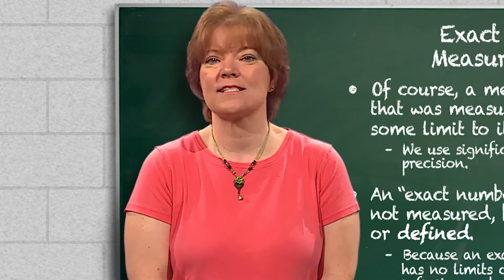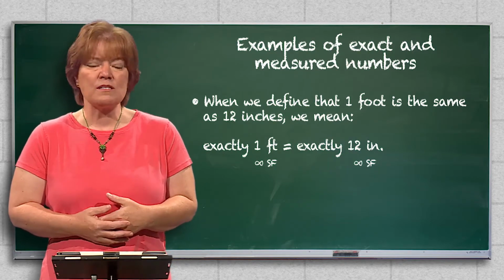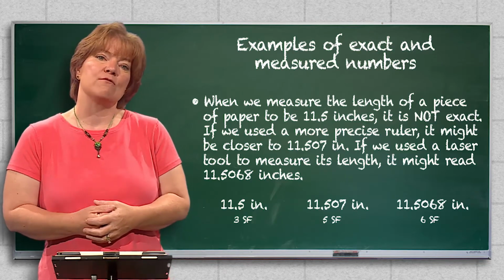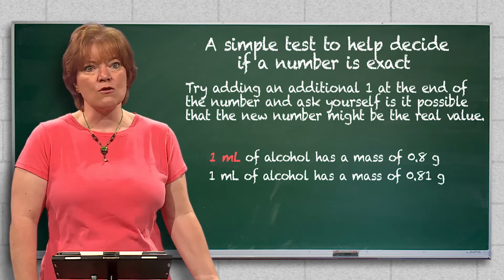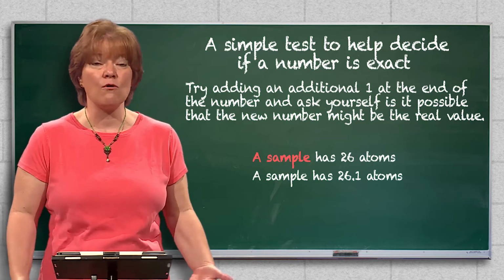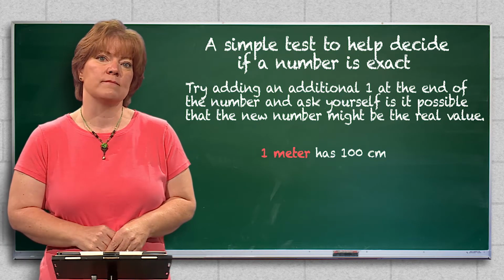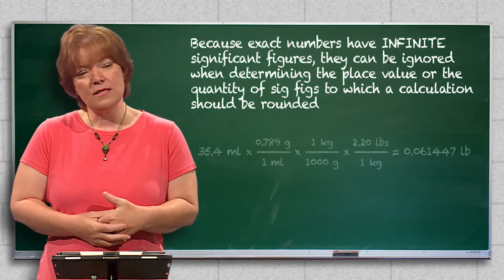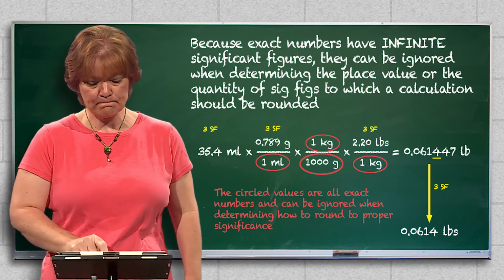Exact Numbers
Chapter 2 unit 1 Exact Number
(CHEM 101DE 02 1)